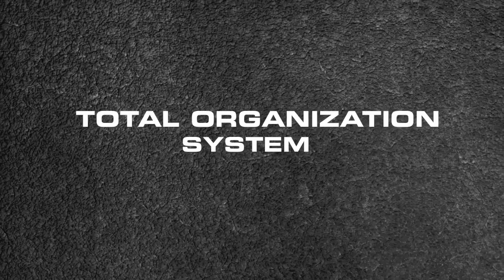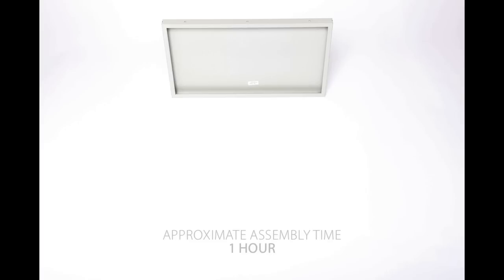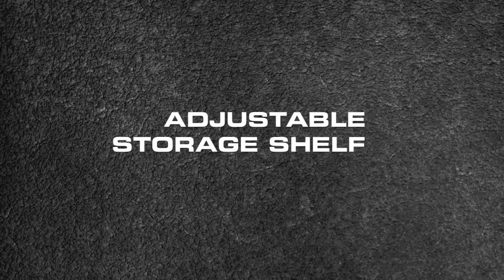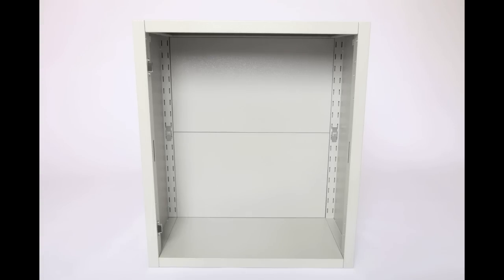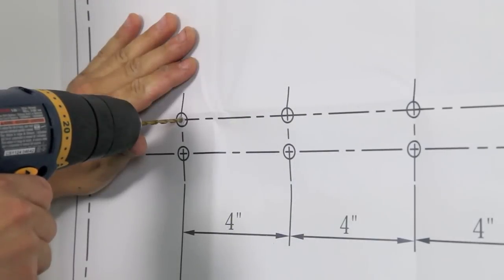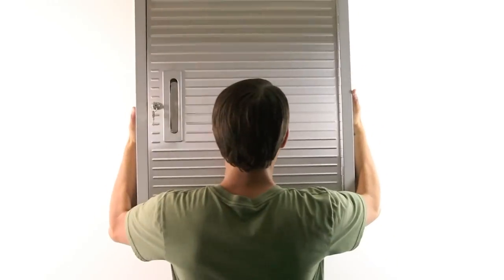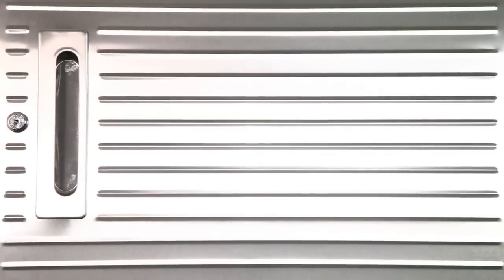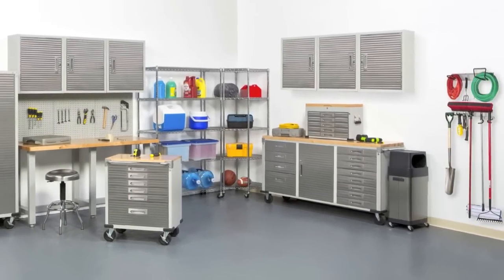UltraHD Wall Cabinet from Seville Classics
Store your supplies and tools securely with our patented Ultra Heavy-Duty Wall Cabinet. Set-up is a breeze with a mounting bar and anchors included. Heavy-duty construction can withhold up to 200 lbs of storage capacity. Perfect for any garage, office, laundry room, kitchen, warehouse or work studio.